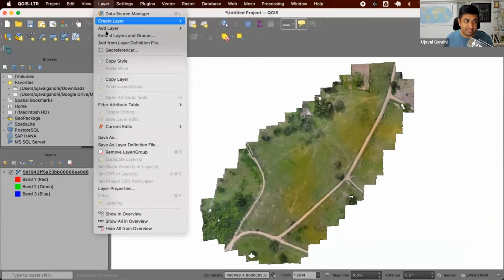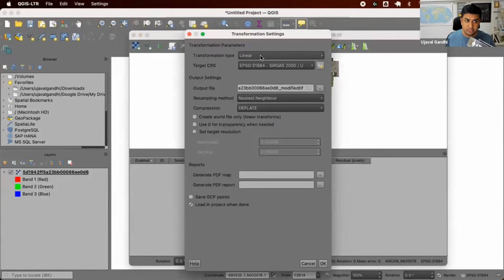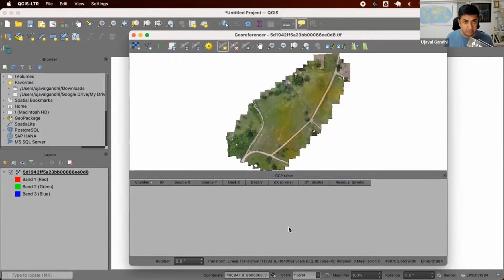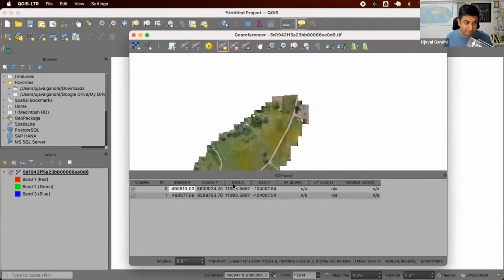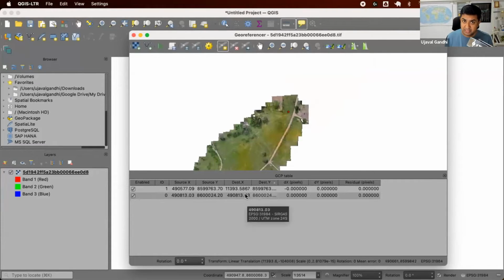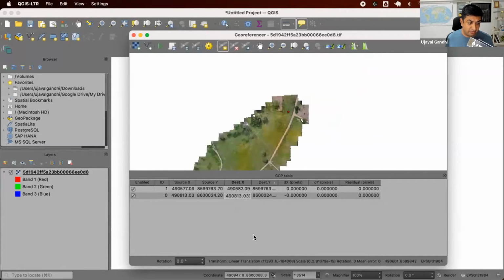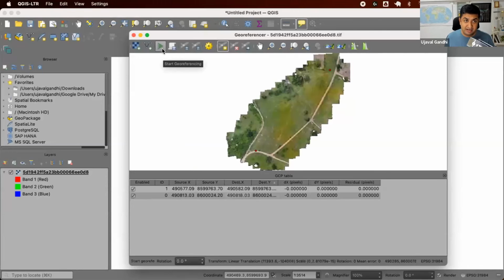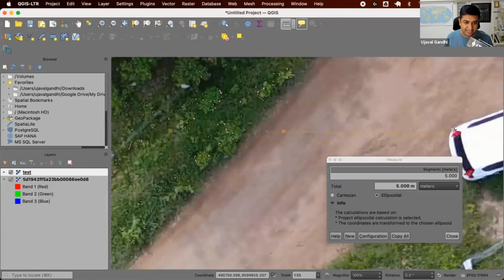Shift Raster Images in QGIS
This video shows you to shift a georeferenced raster by a few meters using the QGIS Georeferencer.

Data Credit: Image by Valdomiro Vicente Victor Junior. Downloaded from OpenAerialMap